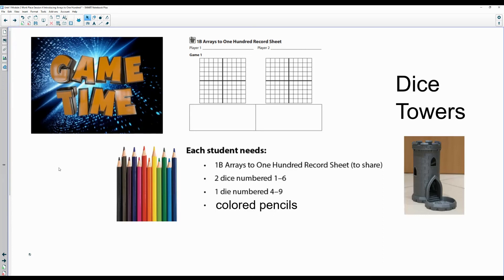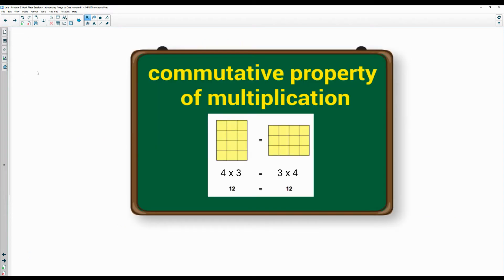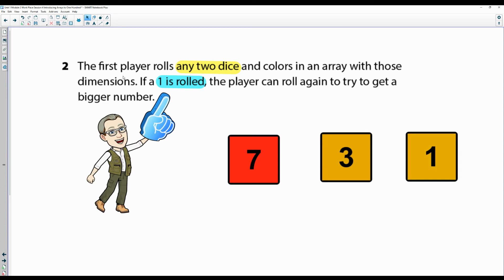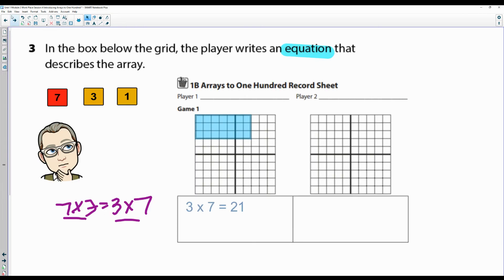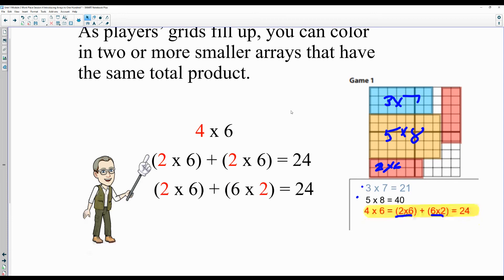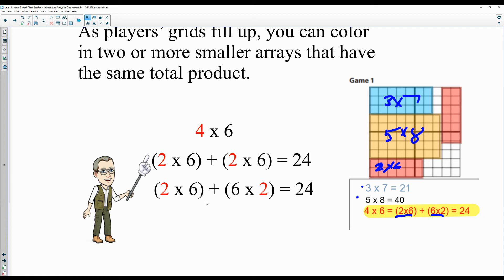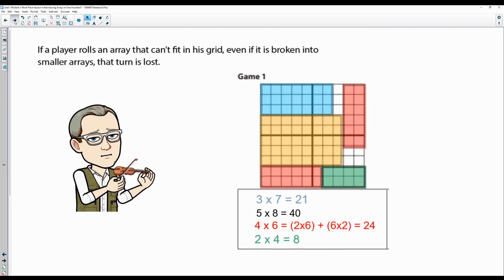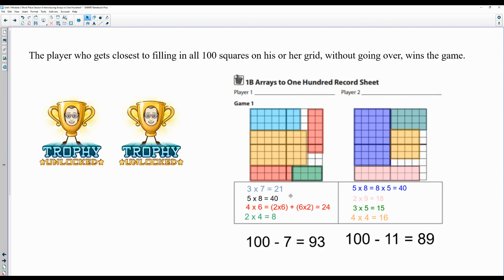Bridges Grade 4 Work Place 1B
Bridges Work Place Game 1B Arrays to 100